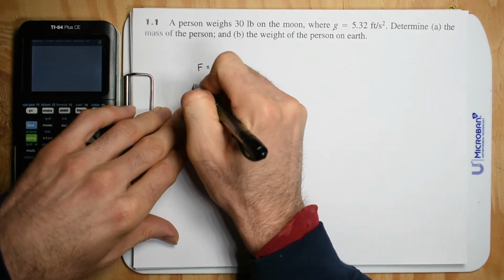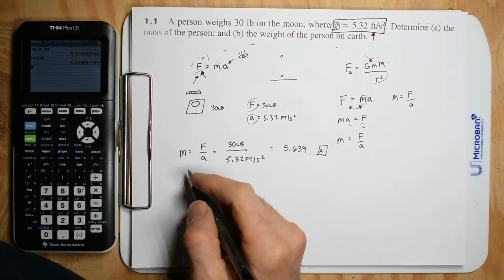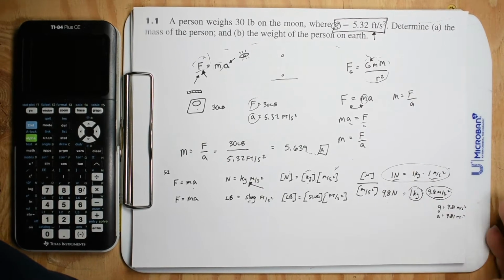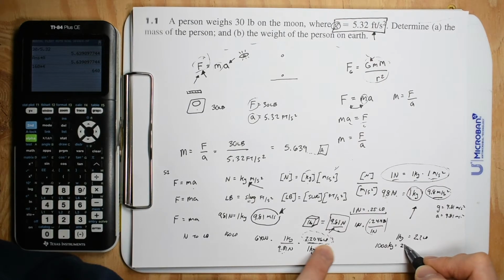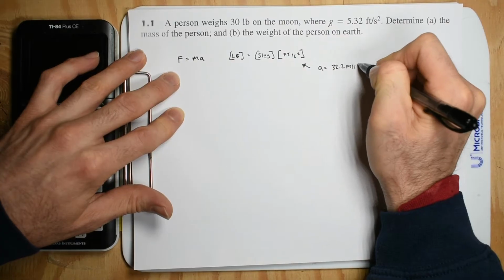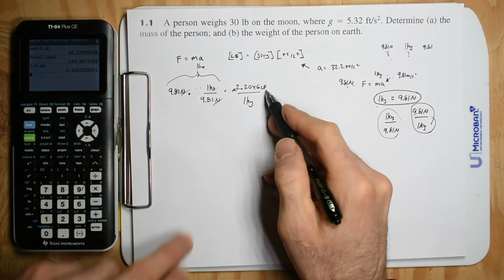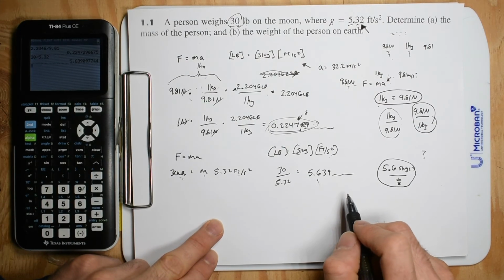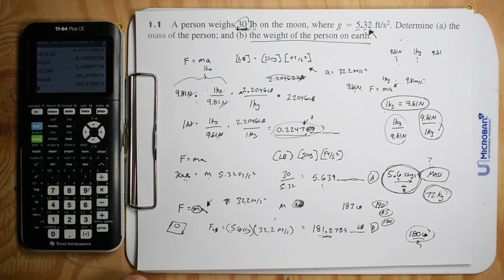STATICS! || ENGINEERING MECHANICS! || EVERY PROBLEM! 1.1